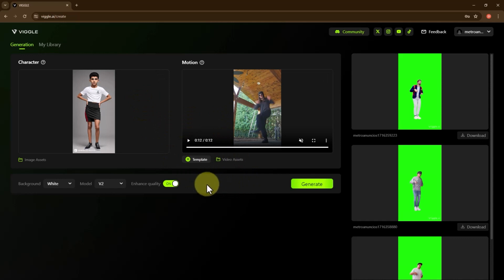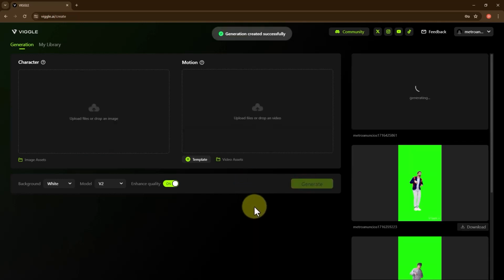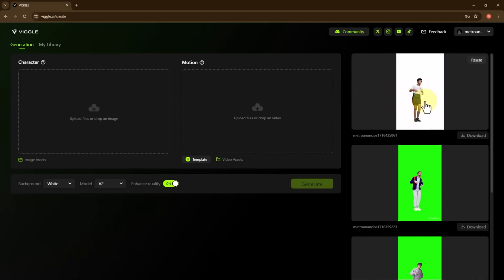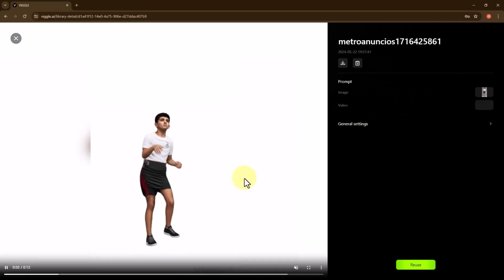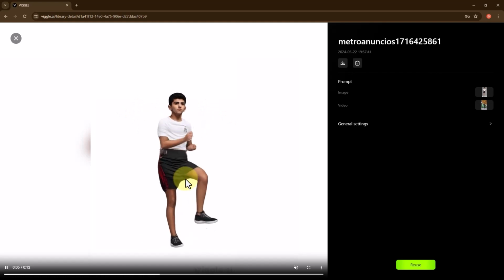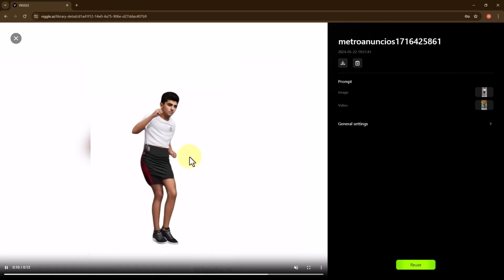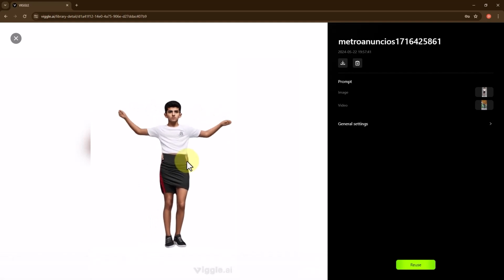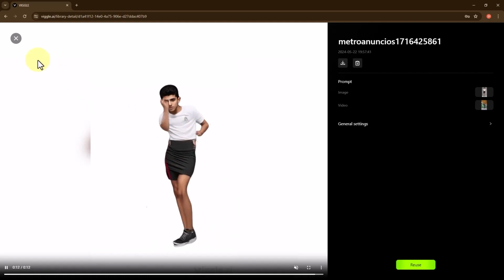Transform Photos into Fun Animated Videos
Hello everyone! 👋 In this video, I'll show you how to animate characters from your pictures into fun and lively videos. Whether it's a character you drew or a favorite picture, you can make them move in a funny and engaging way. Let's dive in!

🔸 Step-by-Step Guide:

Choose the Web Option: Select the first option, the web option.
Sign Up: Register using your email.
Upload Your Character: Once signed in, upload your character picture.
Upload a Motion Video: Choose a video with a person dancing or performing any action.
Choose Background: Select a background. For this tutorial, I'll use a white background.
Select Model: Use the model "B2".
Generate: Click generate and wait for the process to complete.

🔹 Watch the Magic Happen!
Once the generation is complete, play the video to see your character come to life, moving according to the motion video. It's incredibly fun and well-done!
Now you can easily convert any character from your pictures into animated videos. Give it a try and share your creations with us!